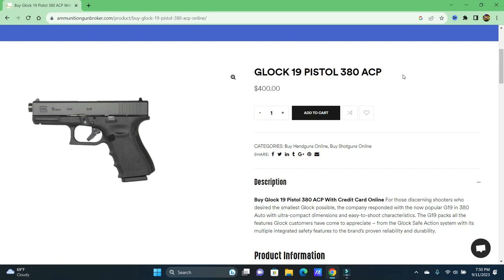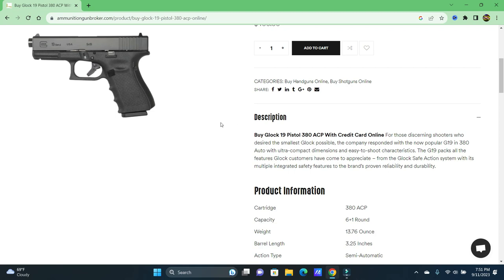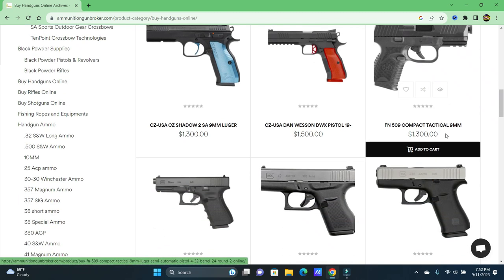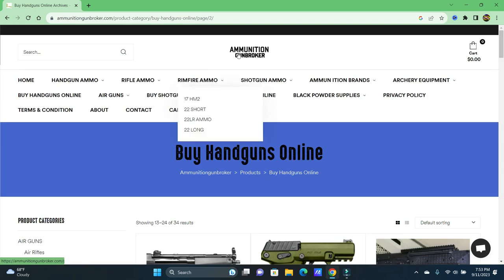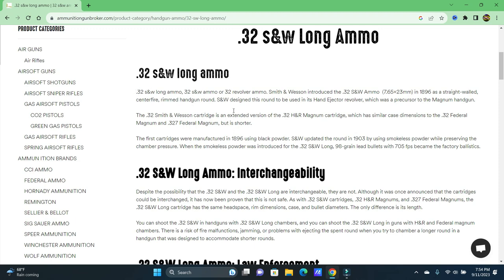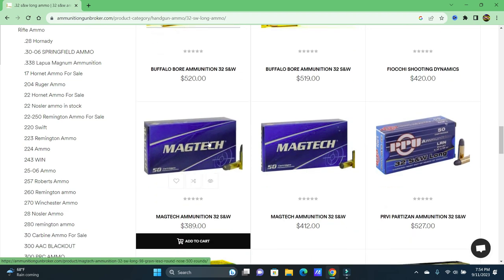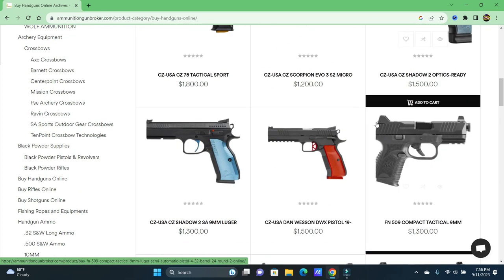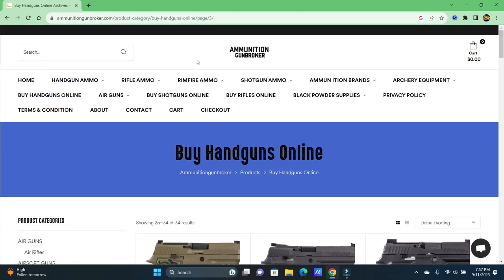Ammunition GunBroker is a SCAM Site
Glock 19 .380 ACP??? So FAKE.